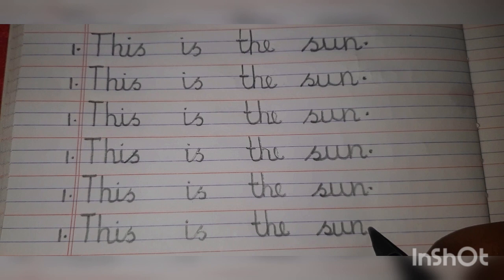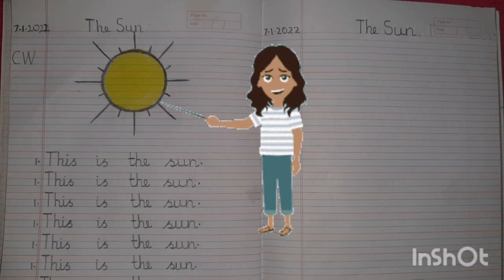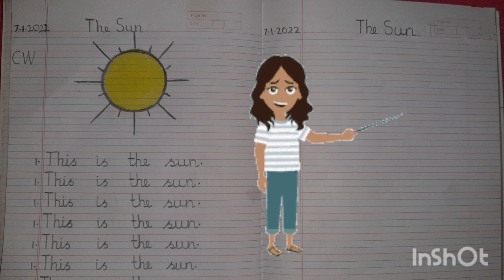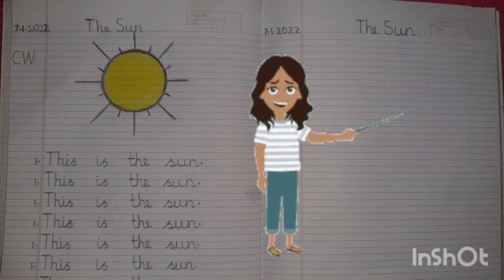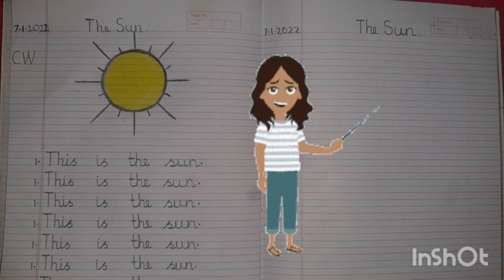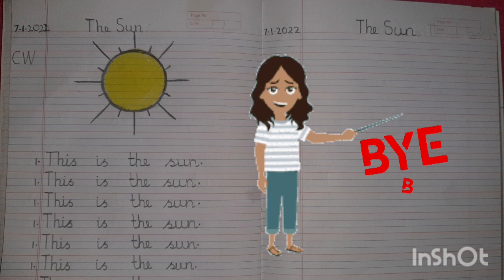7 January 2022 English Picture Composition- The Sun🌞 (first sentence)